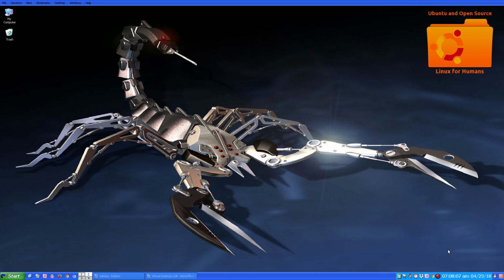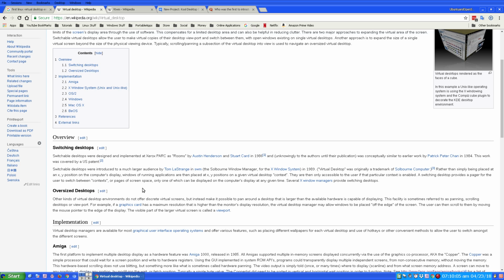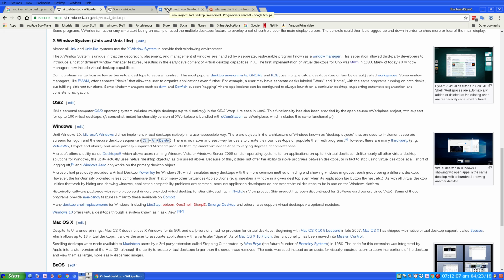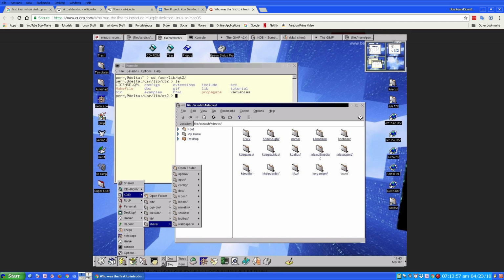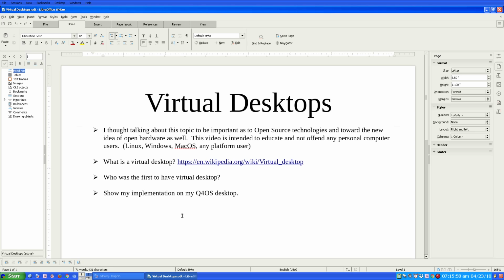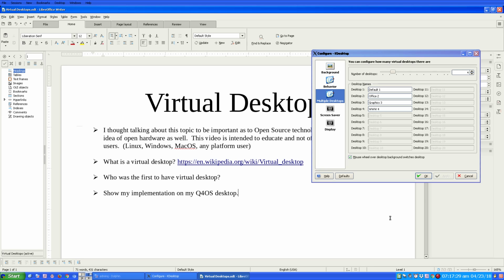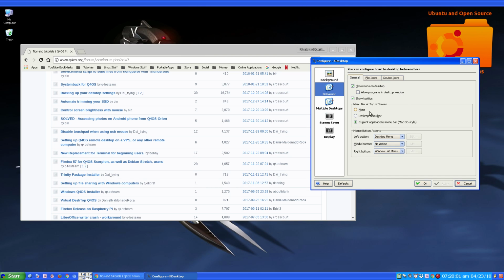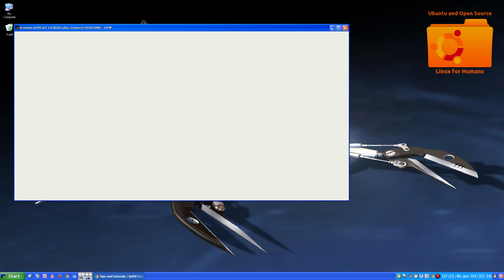Q4OS, Navigating Virtual Desktops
Showing my Q4OS implementation of virtual desktops.  I like to as well share some knowledge of virtual desktops.

Thanks.